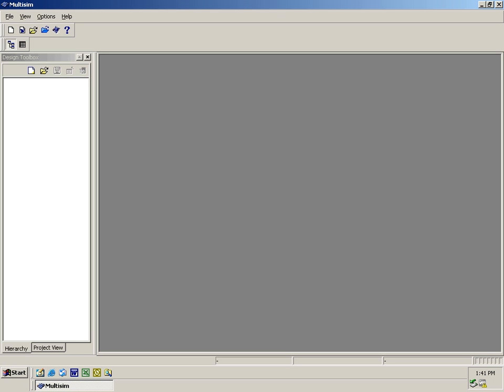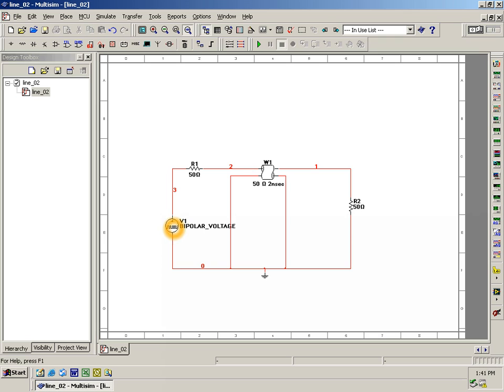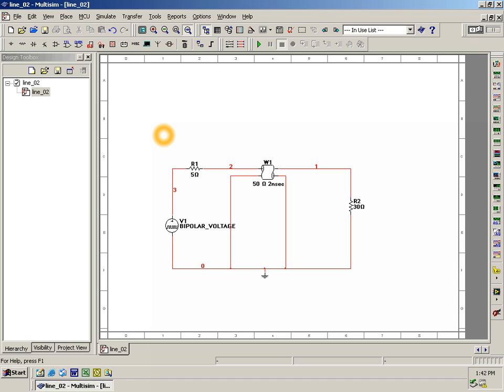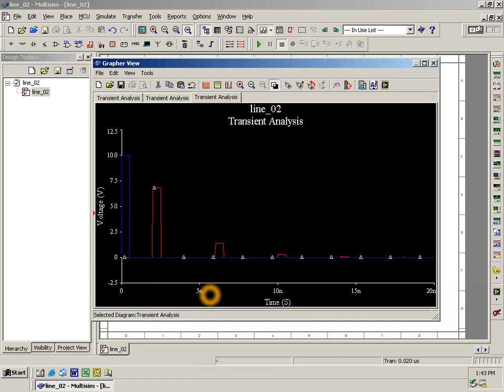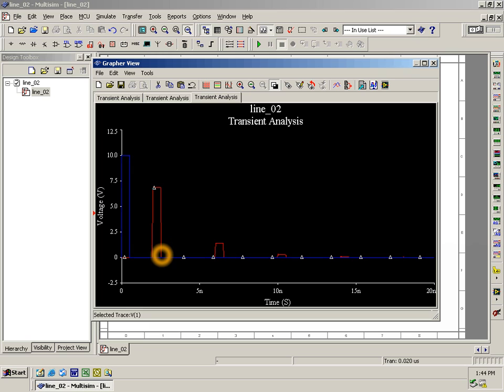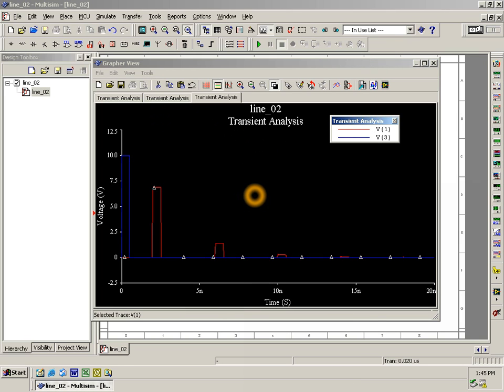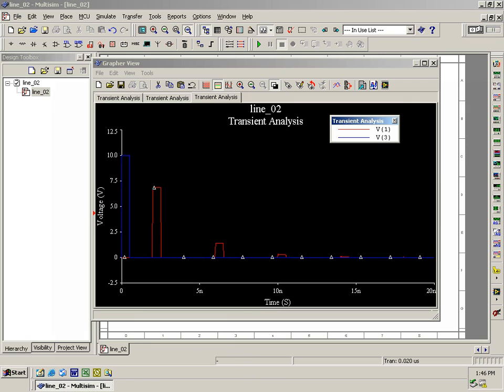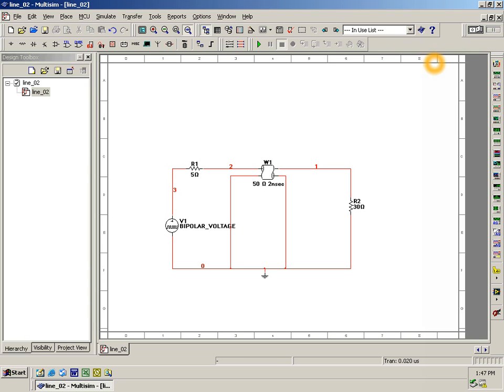elt433 transmissionLines 02